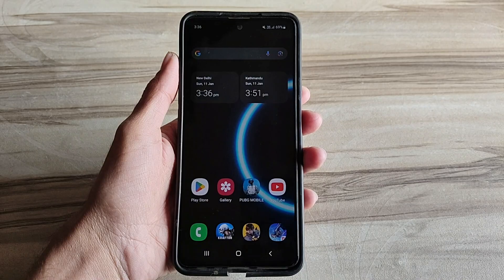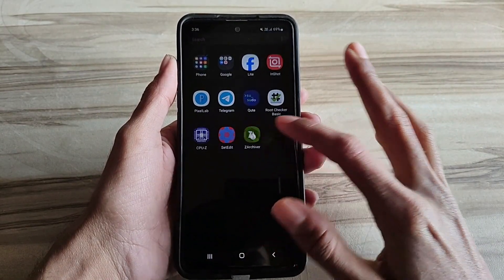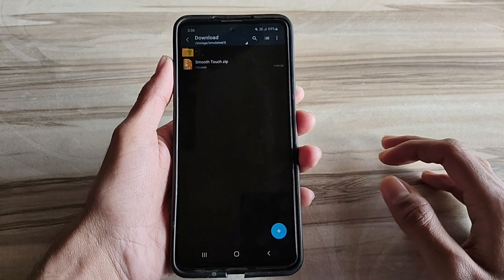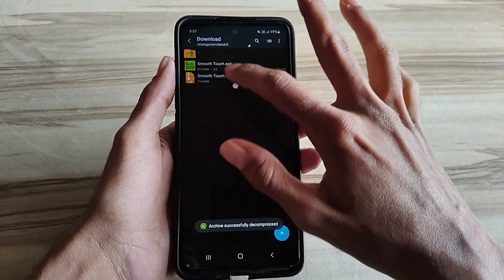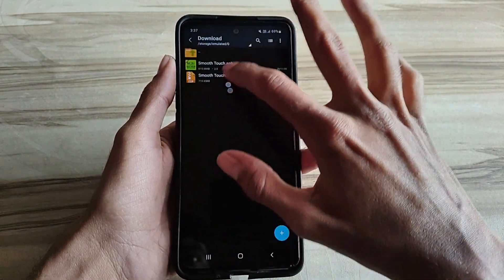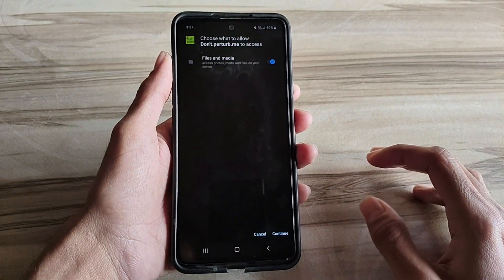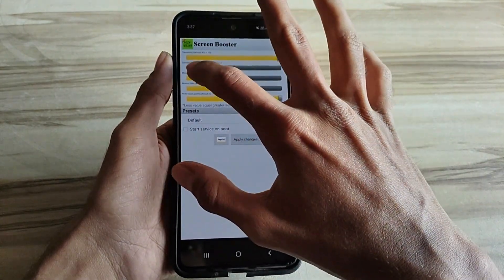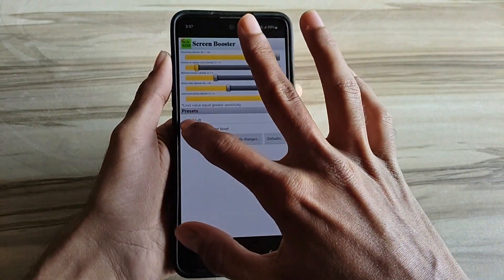Unlock 120fps Android + Touch 144FPS No-Root 100% Working | Max FPS Fix Lag - No Root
source: tg gaming tech